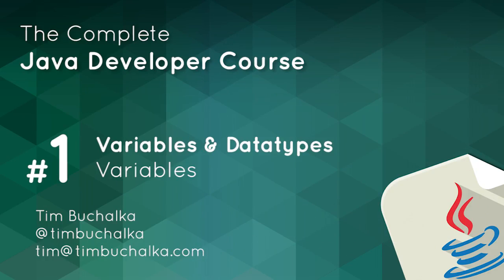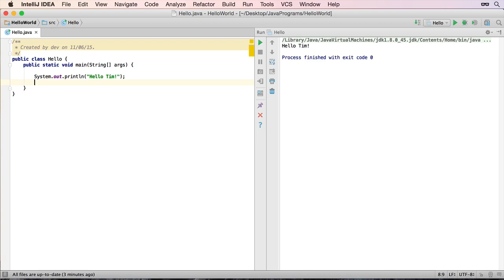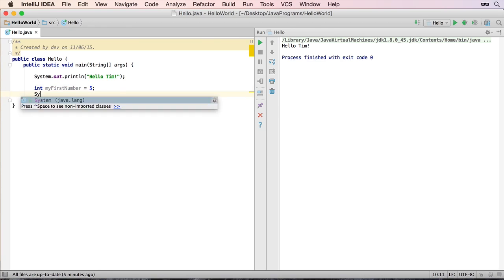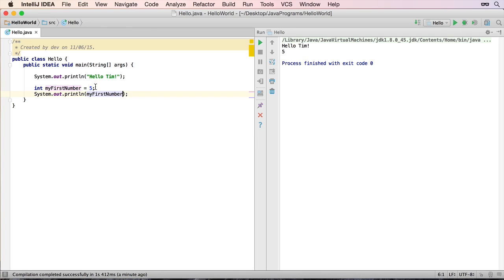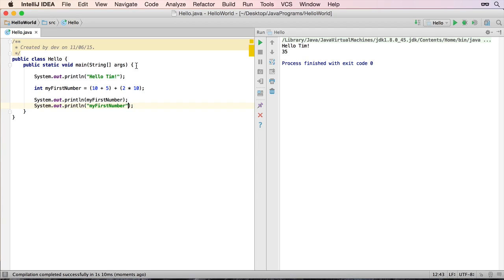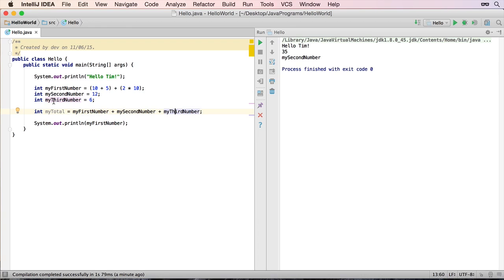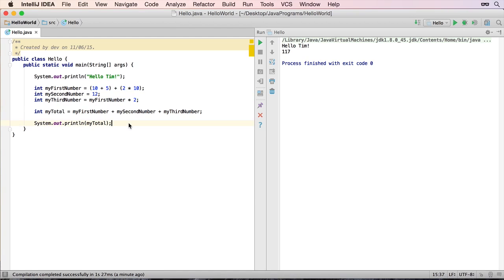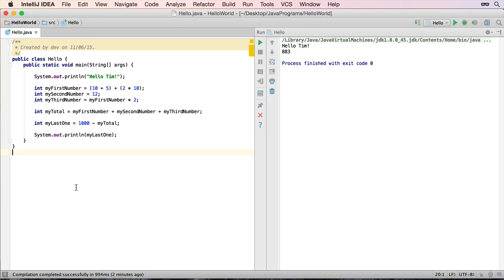Java 8 Developer: variables and datatypes variables class 3